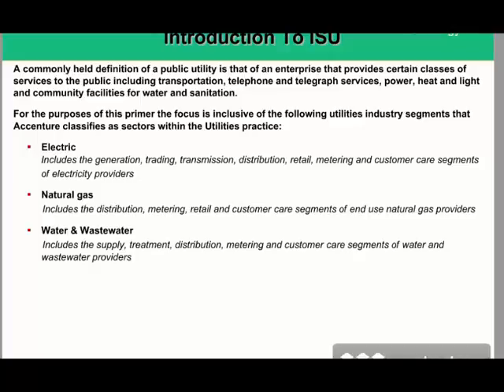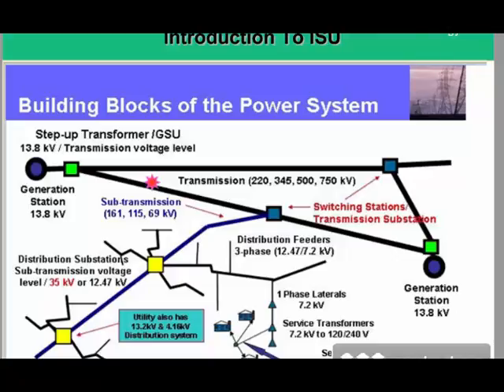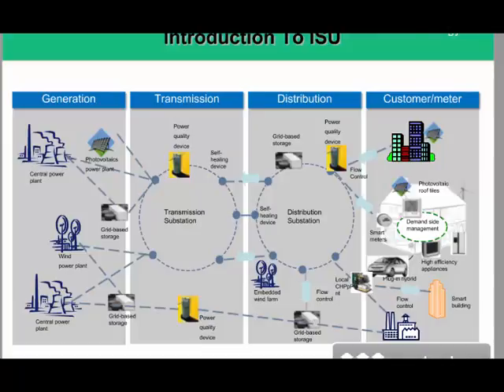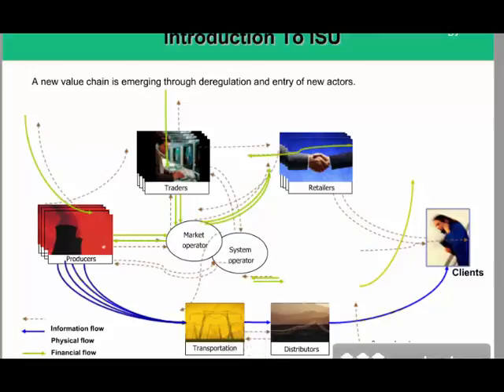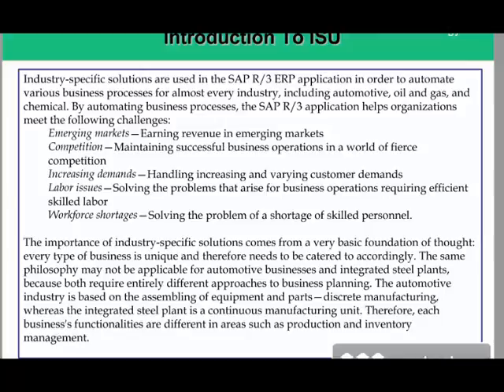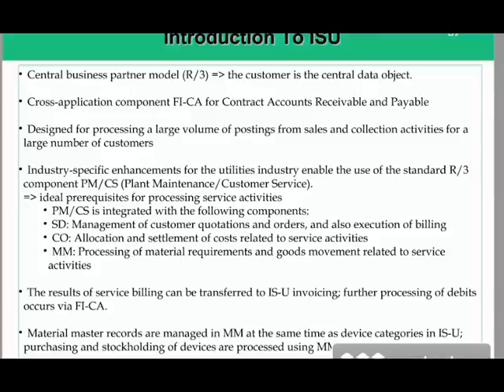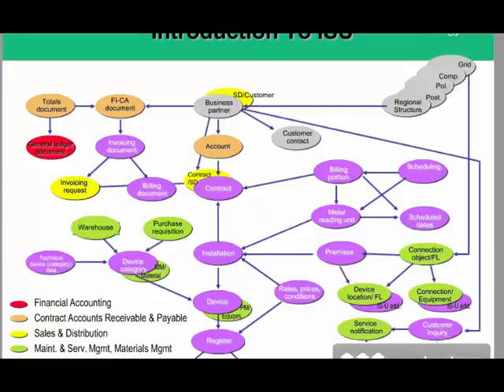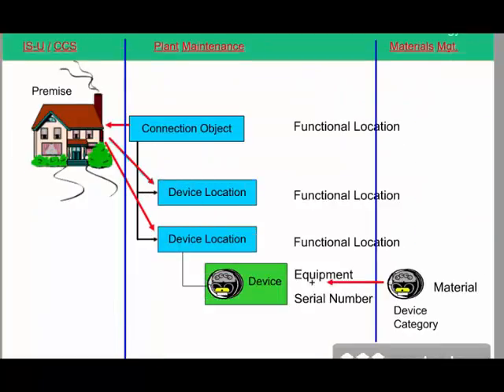Day 1 Introduction to ISU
Day 1- Its all about SAP ISU overview and Utilities Industry process mapping in SAP ISU. Enjoy the Video!

Contents are being uploaded to our channel to help new comers with no motive to gain traction for Training classes. Prime purpose is no one should struggle to gain knowledge.

If you enjoyed the Video give us thumbs Up. This will motivate us to upload more content related to SAP Technology.